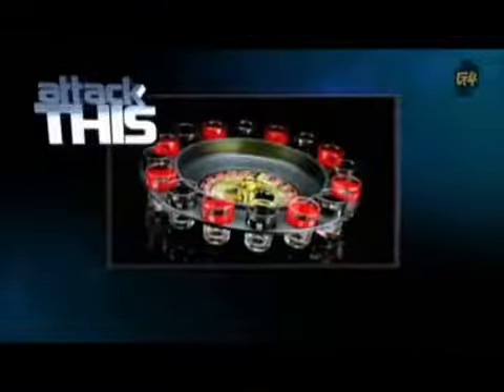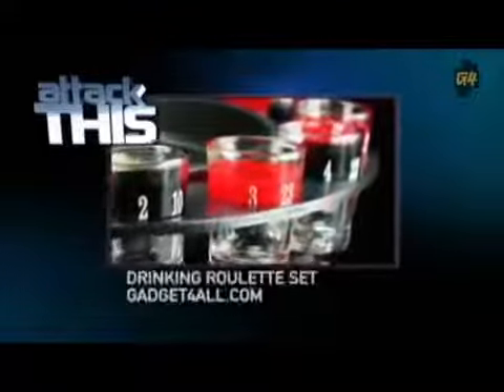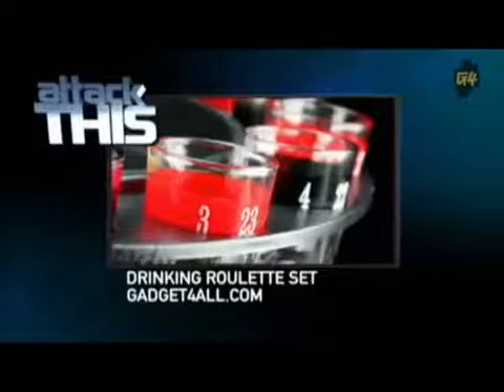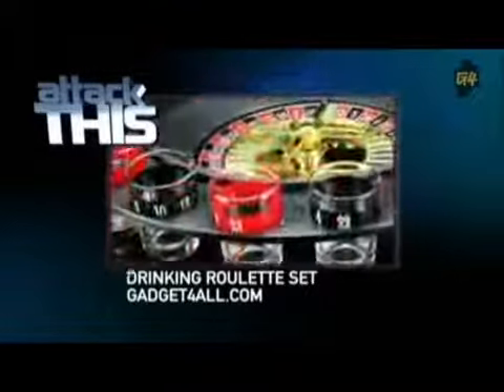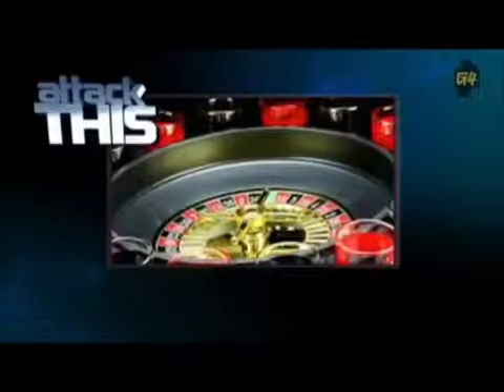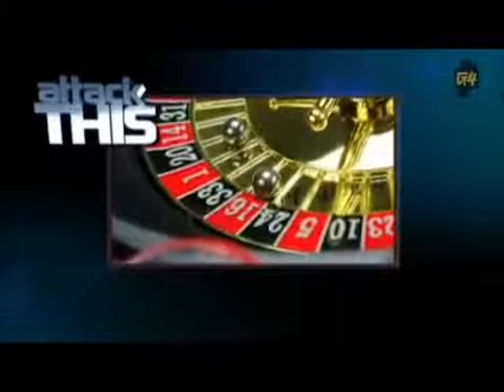Shot Bardaklı Rulet Oyunu